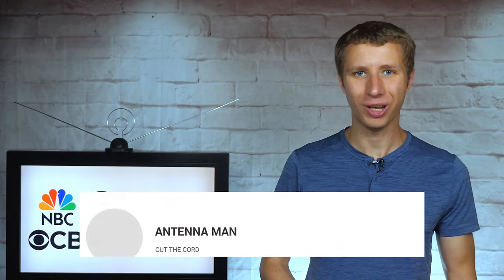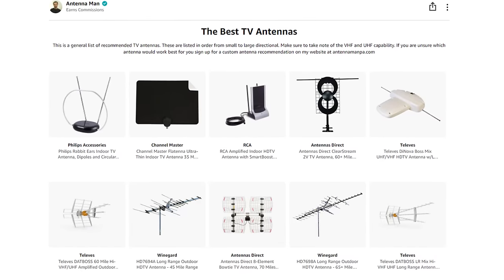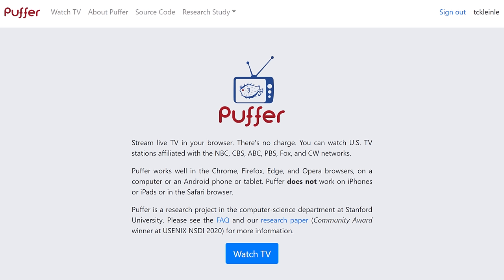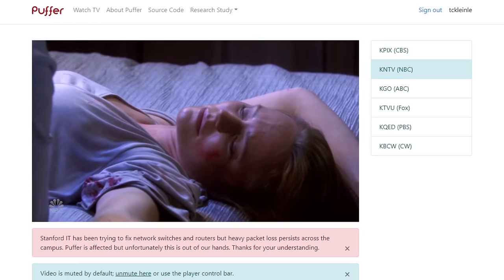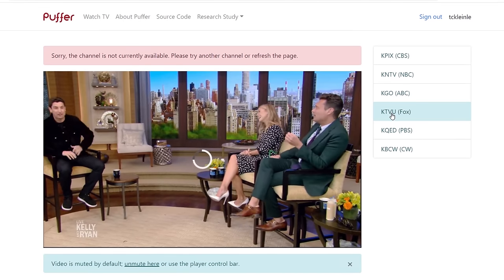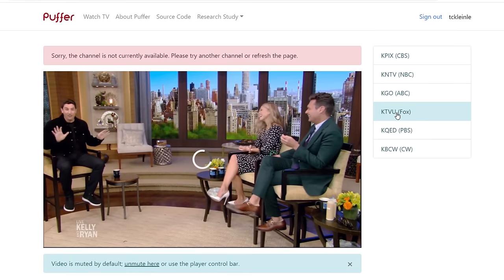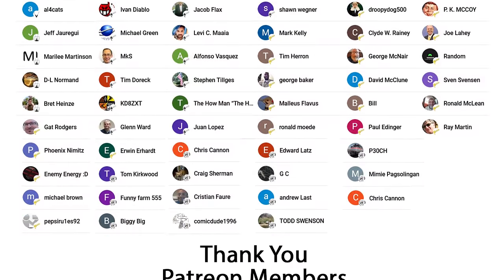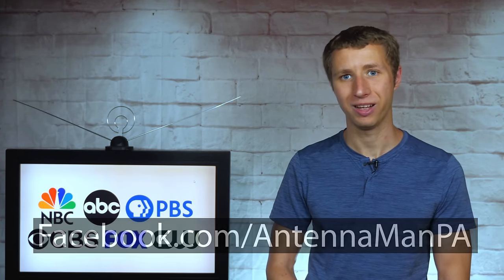How To Live Stream Fox for Free (Actually Works!)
In this video I provide information on how to live stream Fox for free without an antenna. This is great if you need a quick way to access the channel or if you don't get Fox with your current antenna.

Link to recommended antennas: